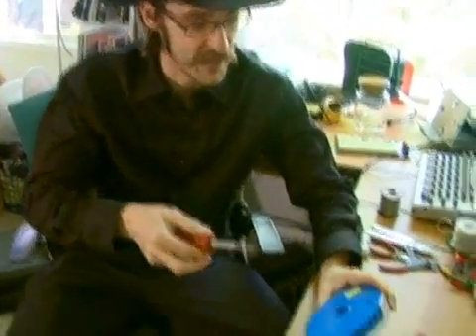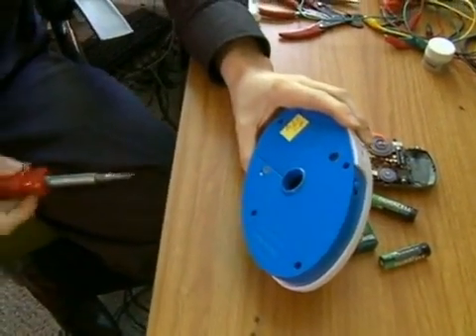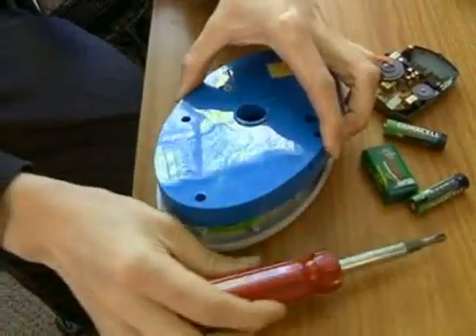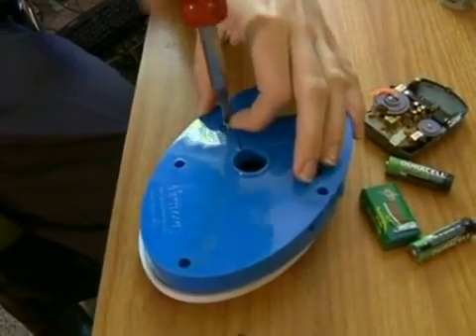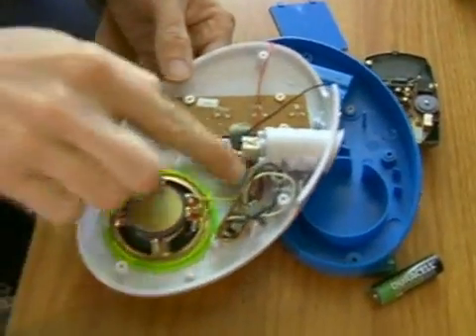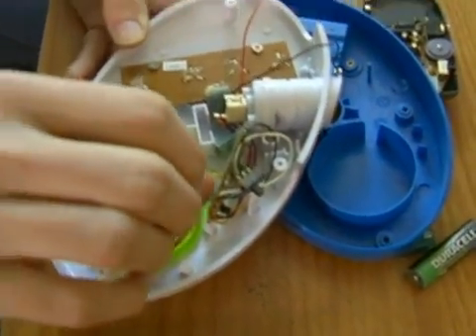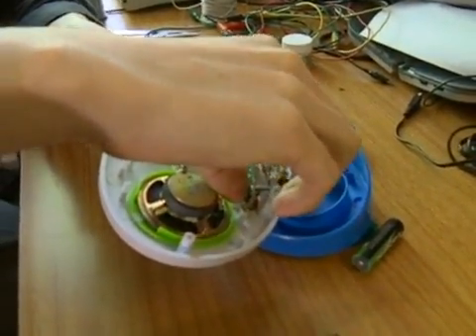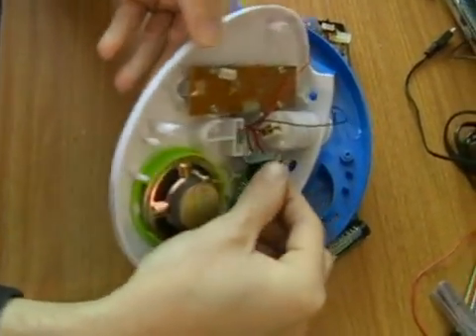How to Open Electronics for Circuit Bending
How to Open Electronics for Circuit Bending. Part of the series: How to Do Circuit Bending on Audio Electronics. Learn how to open electronics for circuit bending in this video series that will help you understand how and when to utilize this unique way of making music.